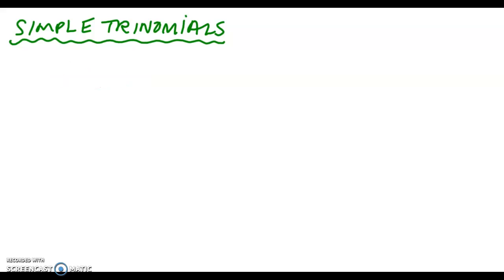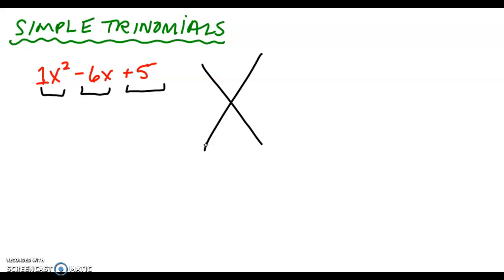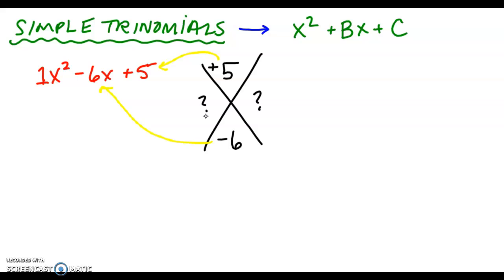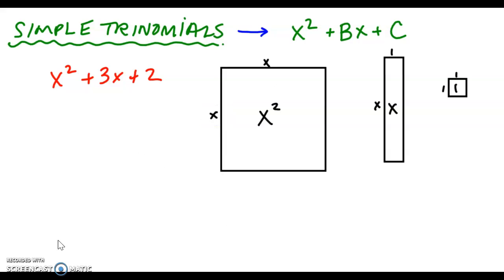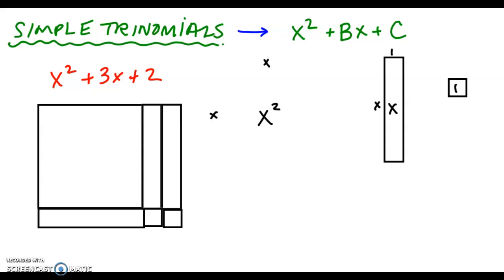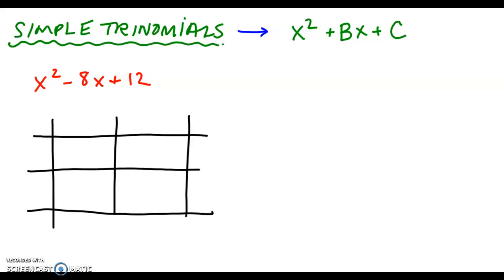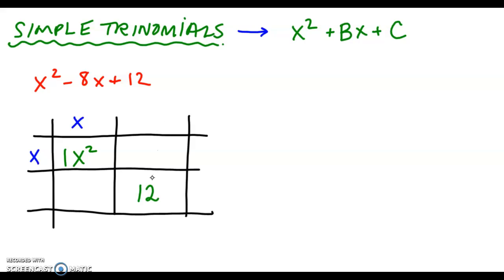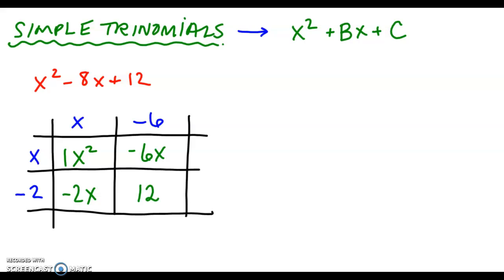Factoring simple trinomials